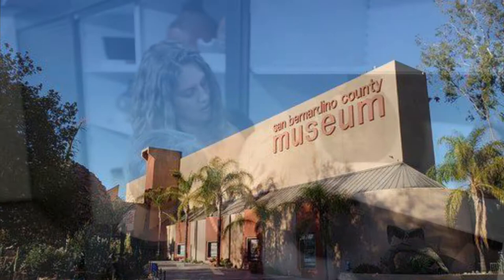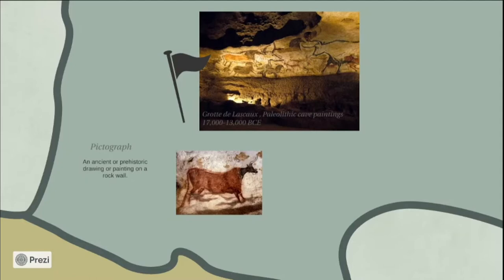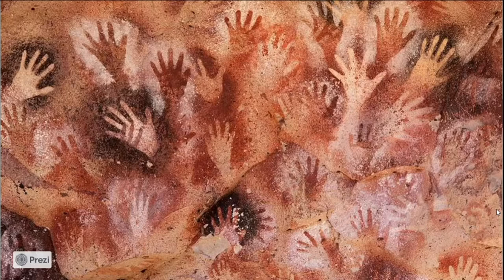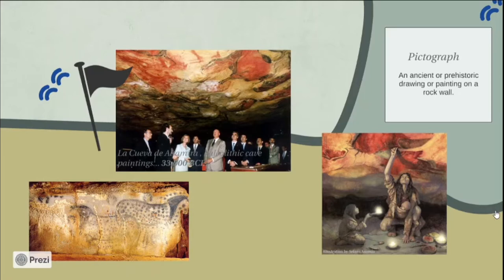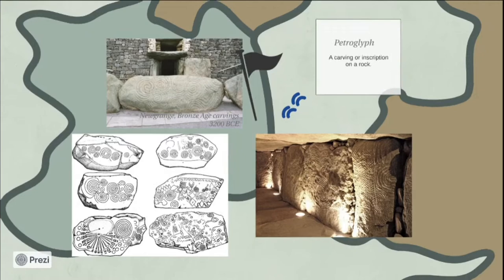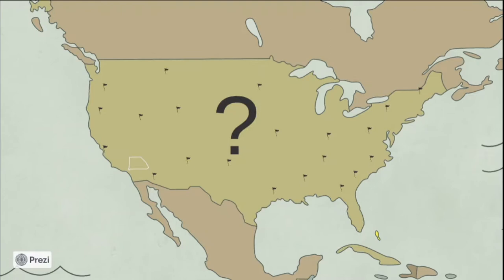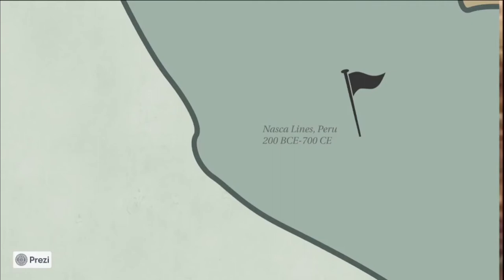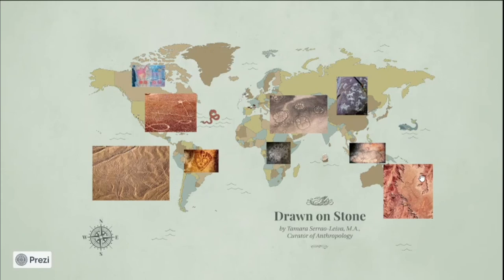Drawn on Stone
Ancient art was left by people tens of thousands of years ago, and is still largely debated among scholars and researchers.  Take a tour around the world, and our very own county, to investigate the different types of rock art, how it was made, and what it could mean. Can we use modern “rock art” to give us an answer?